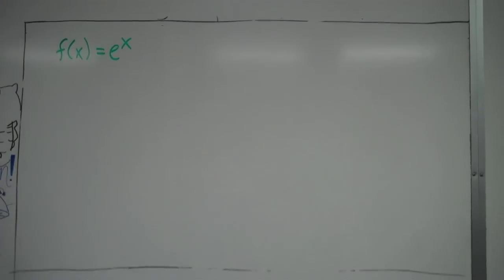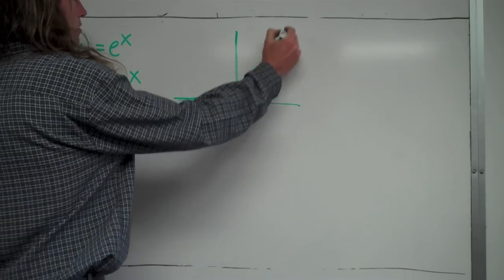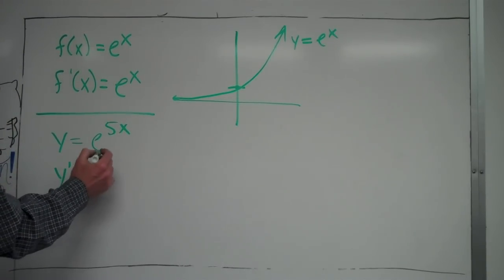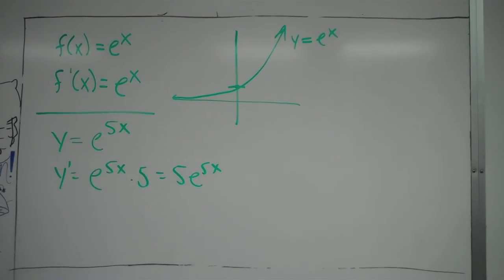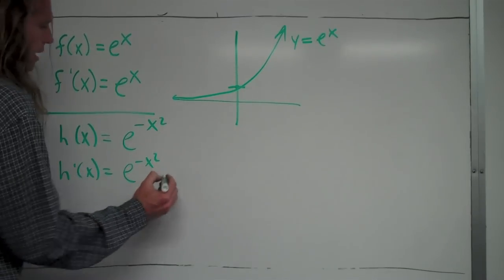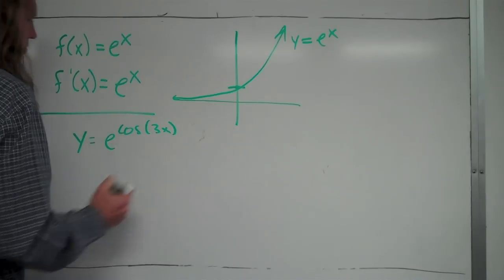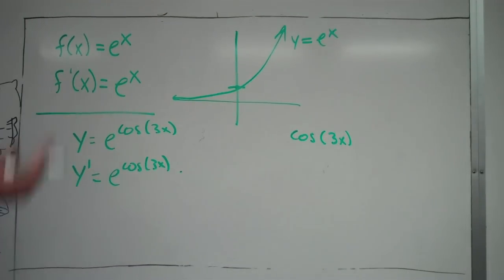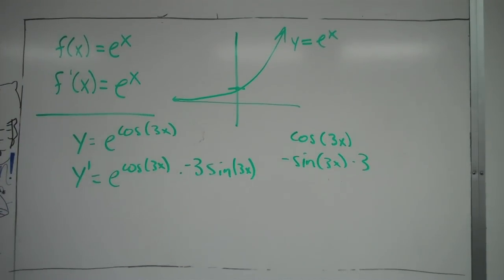Derivative of e^x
How to find the derivative of e^x (the exponential function with base e).